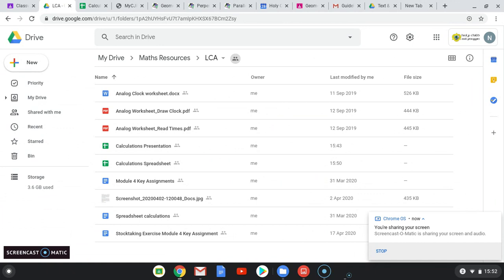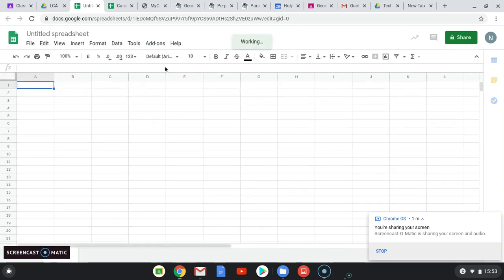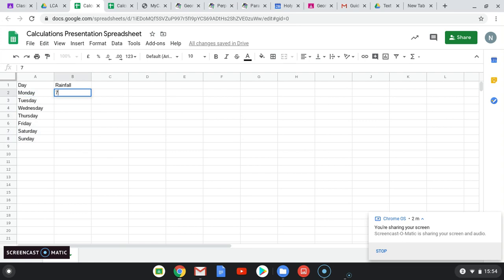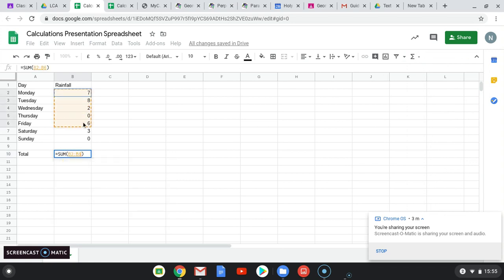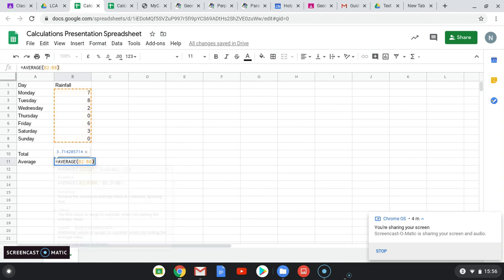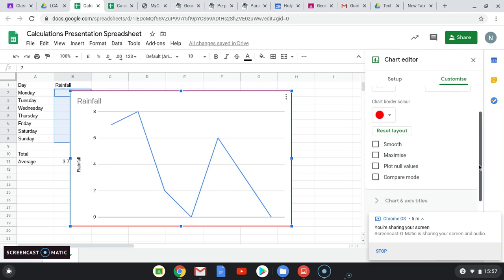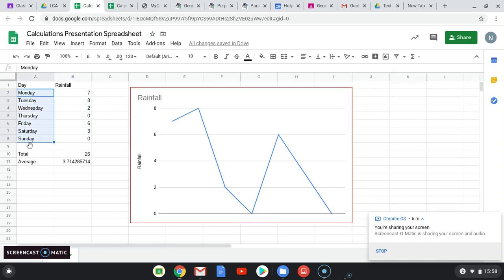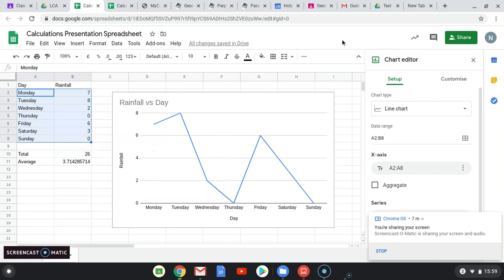Laptops PCs Spreadsheets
The following video shows how to use a use a spreadsheet to carry out simple calculations on a laptop, chromebook or PC for you Key Assignments